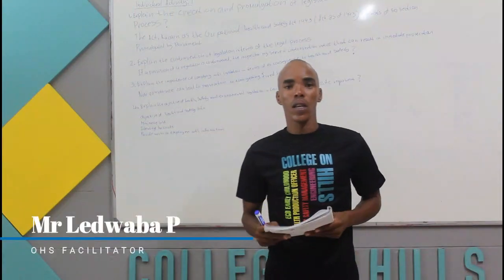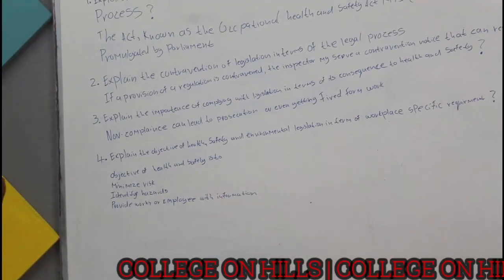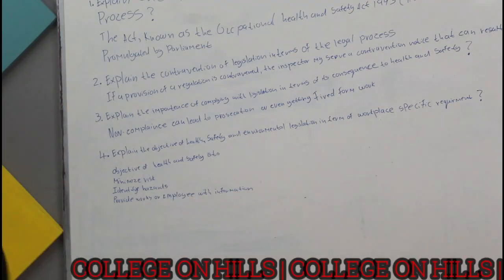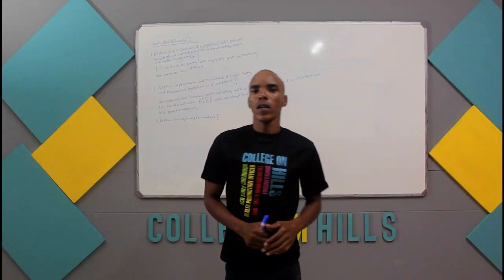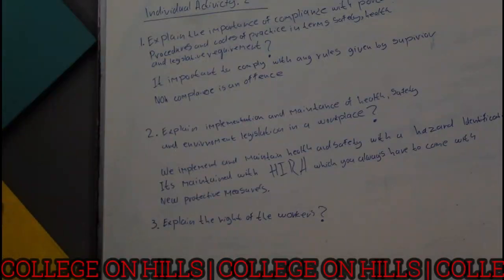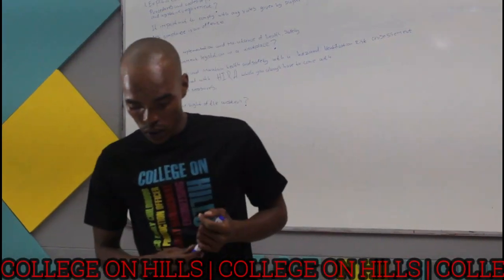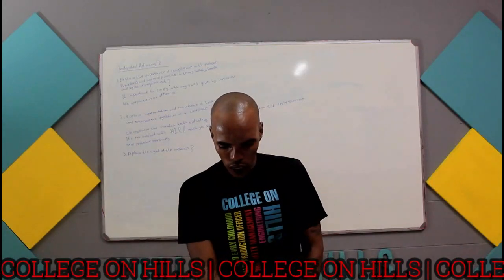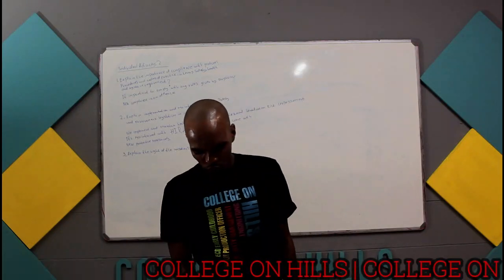Ledwaba P OHS Part 2 Activity 1 & 2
individual Activities